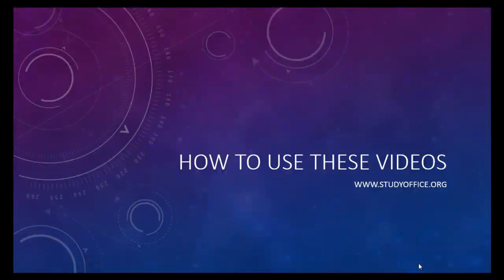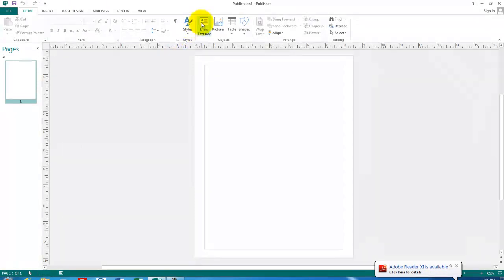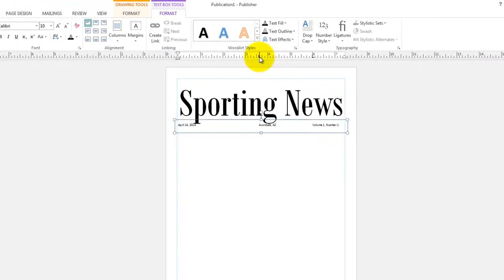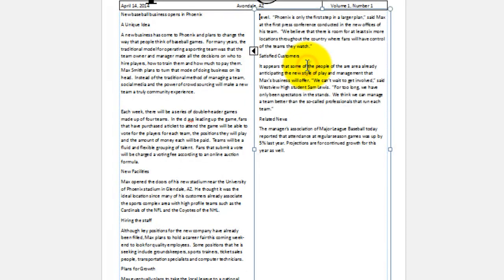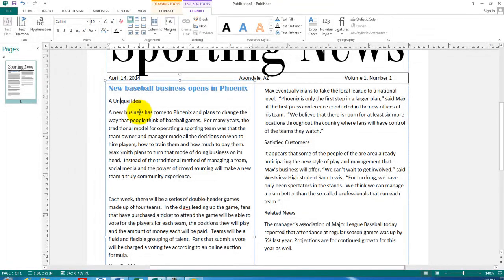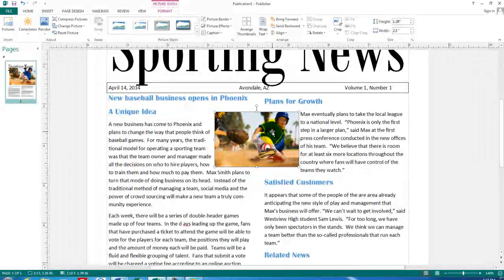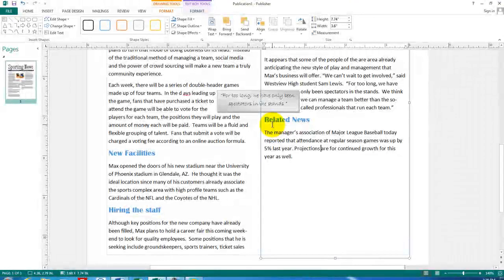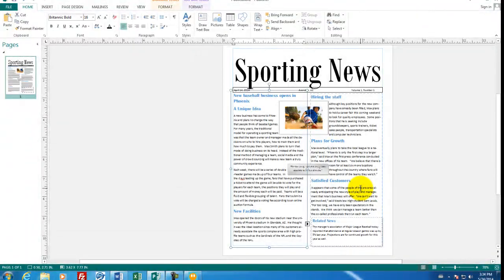Microsoft Publisher 03 How to create a two column newsletter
Lesson #7 in StudyOffice.org series.  Classroom set of video lessons for how to use Microsoft Office.  How to create a newsletter with Microsoft Publisher 2013.